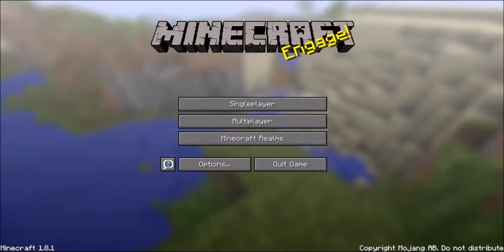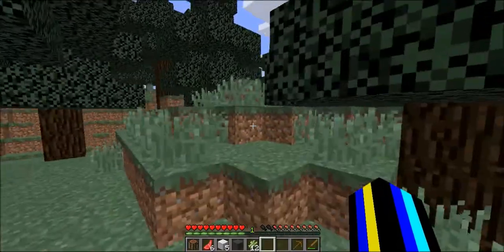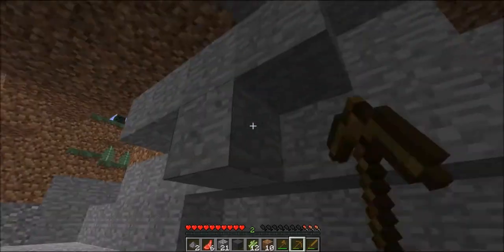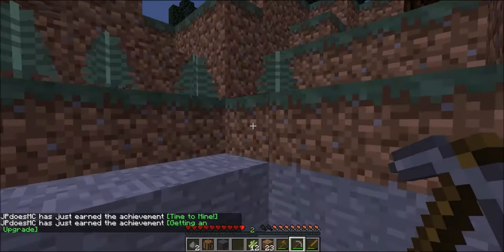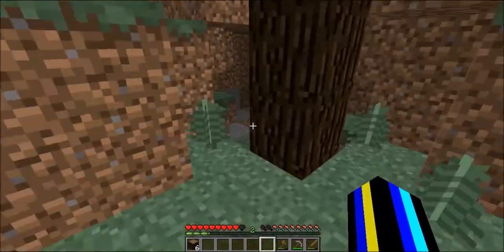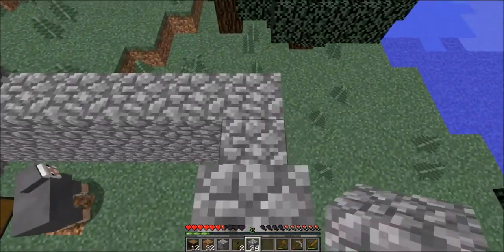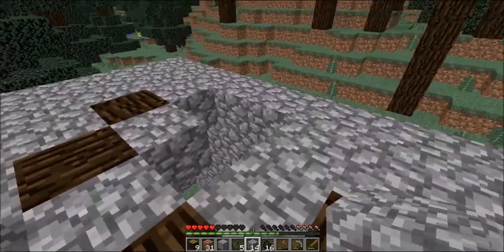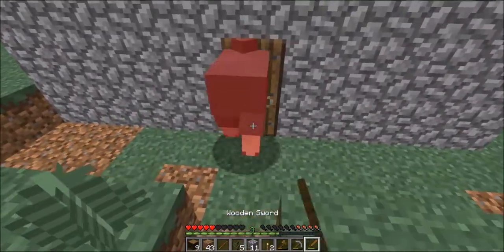Minecraft Lets Play Part 1 - A New Home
Hey Guys Coding Gamer Here And Welcome to My first installment of My Minecraft Lets Plays.
Here I am Getting Used to the World and Build My New House.